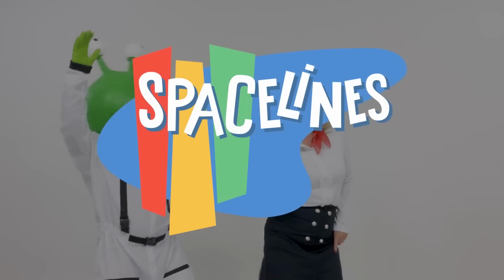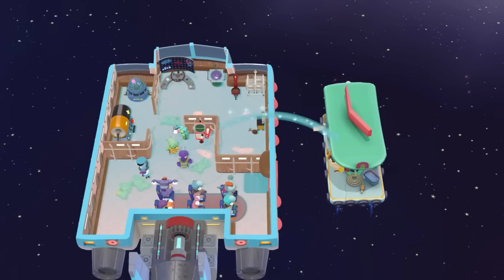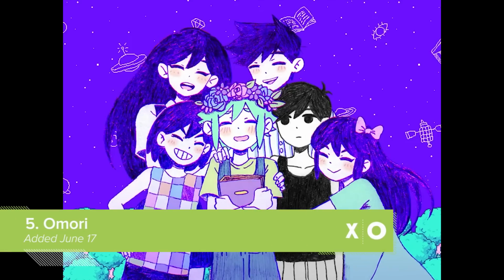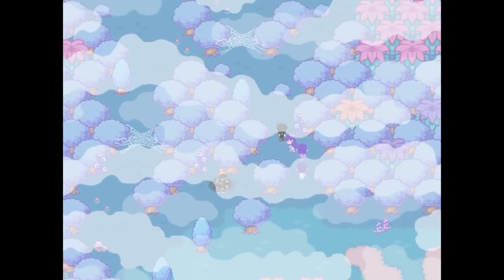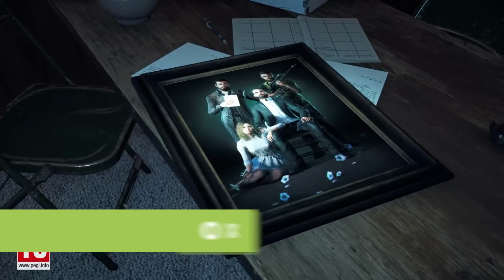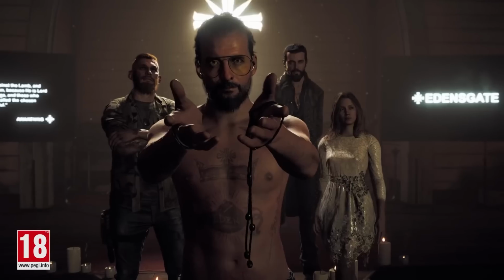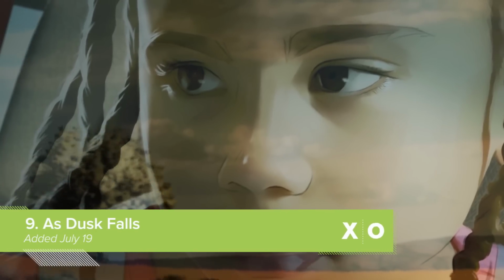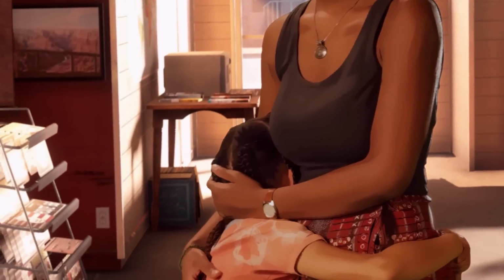Best New Xbox Game Pass Games July 2022: Spaceships! Turtles! Complex Moral Decisions!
What's new on Game Pass in July 2022, plus the best Game Pass games you may have missed in June!

Xbox's Game Pass gives you access to over 400 games for a monthly subscription. That is a whole lot of games to choose between, and surely they're not all good? Worry not, Andy and Mike are here to share their favourite games from June 2022, and what's confirmed to be coming up in July. What are your favourite games on Game Pass? Show them some love in the comments.

Outside Xbox brings you daily videos about videogames, especially Xbox games. Join us for new gameplay, original list videos, previews and other things (ask us about the other things).